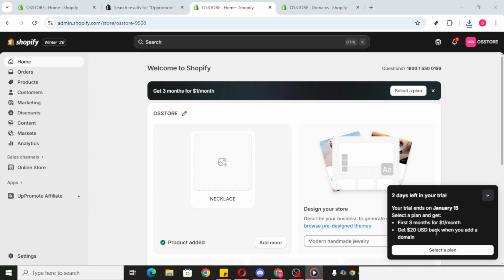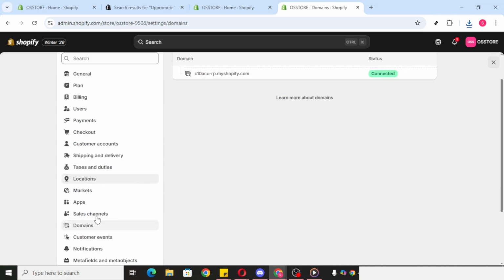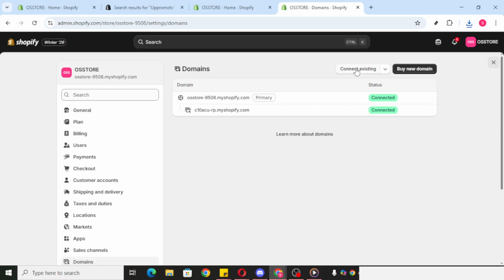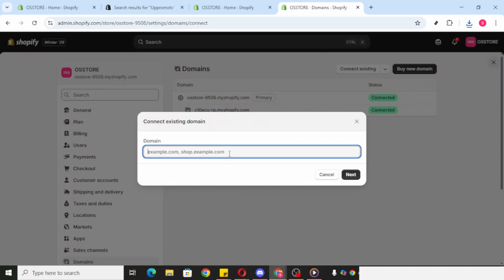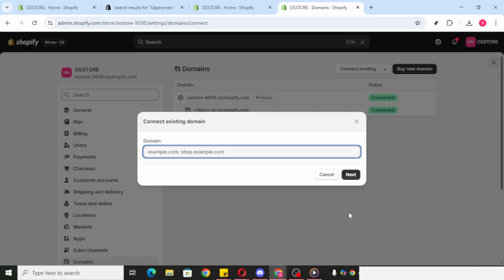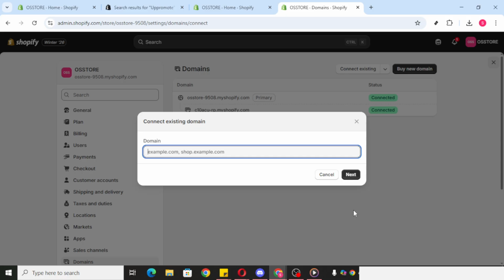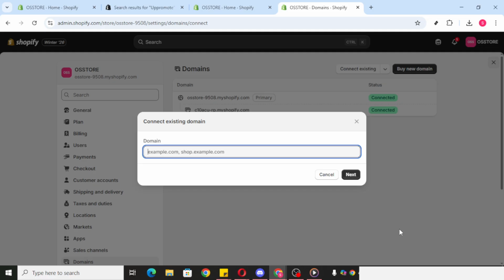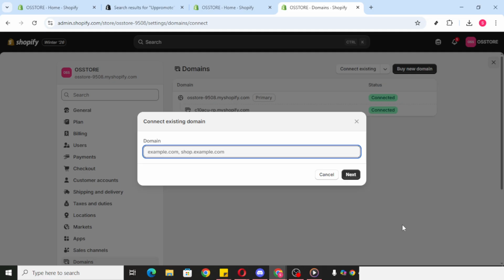Shopify how to connect your existing domain to your Shopify store (full guide 2026)